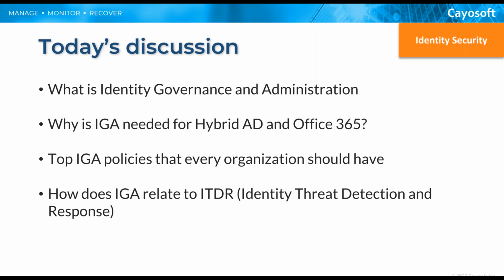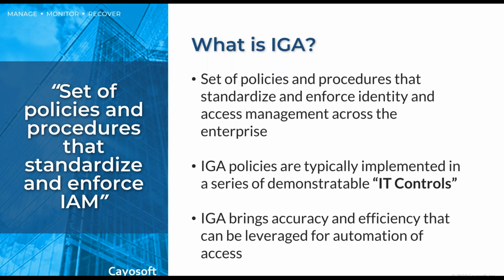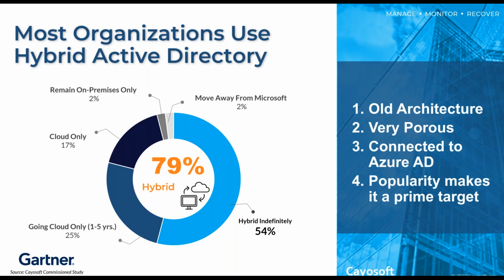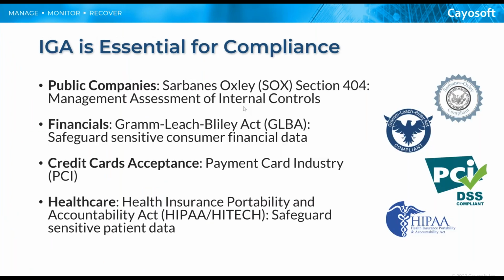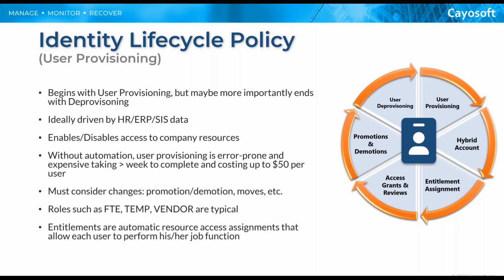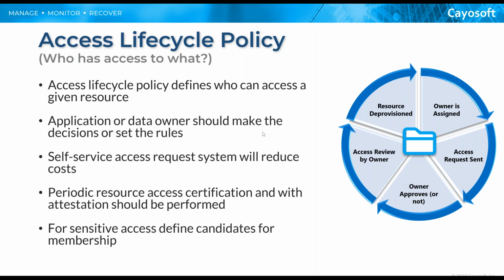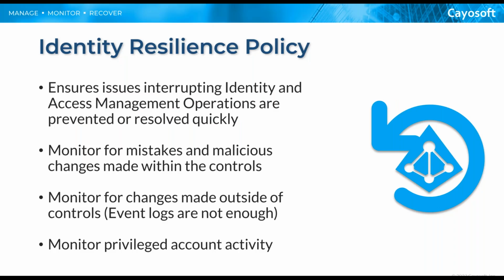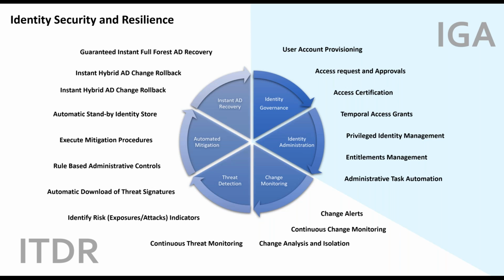Bring Control to Hybrid AD and Office 365 with Identity Governance and Administration (IGA)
As security threats continue to rise, Active Directory (AD) and Office 365 owners must implement strong, yet efficient, controls to ensure AD can withstand cyberattacks and insider threats. Unfortunately, managing hybrid AD is complex, time consuming, and error prone. To make AD secure, strategies such as zero trust and least-privileged delegation must be utilized to harden directories and minimize attack surfaces.

In this webinar, we’ll discuss:

- Managing & controlling privileged users
- Delegating administration using least privilege & zero trust methodologies
- Top identity governance policies that every organization should have
- How Identity Threat Detection and Response (ITDR) builds IGA